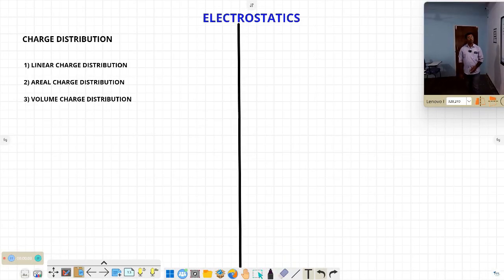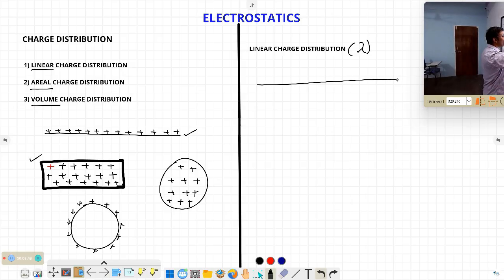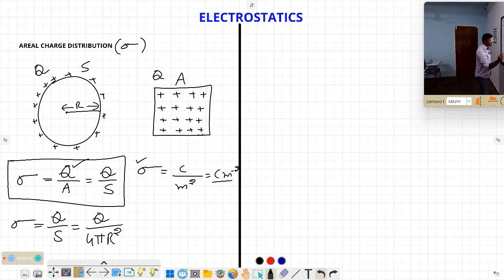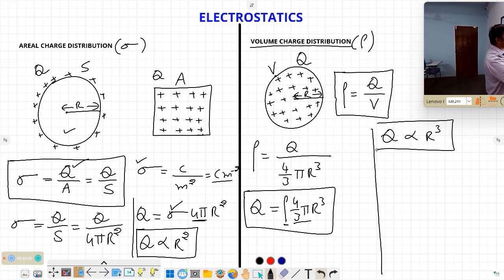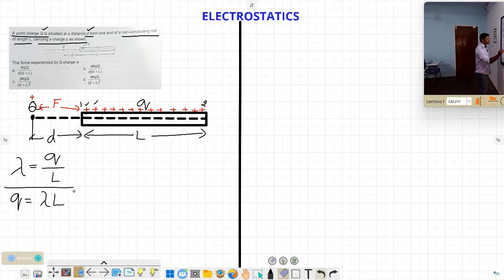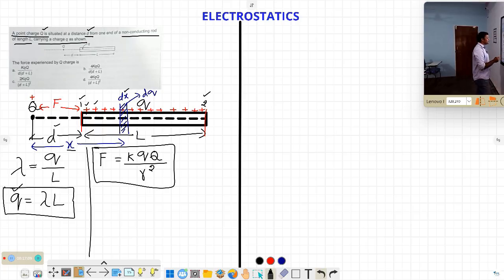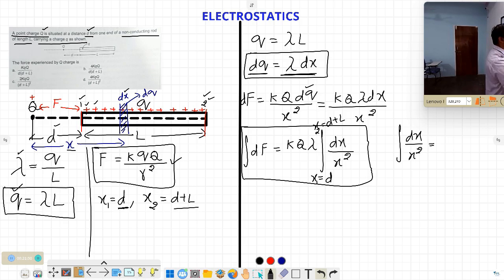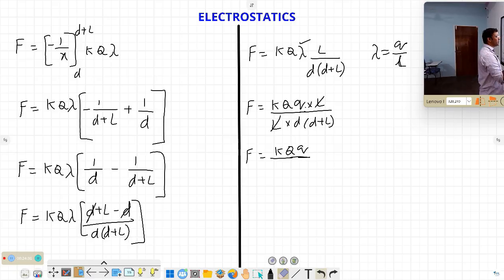Electrostatic electric force and linear charge density problem